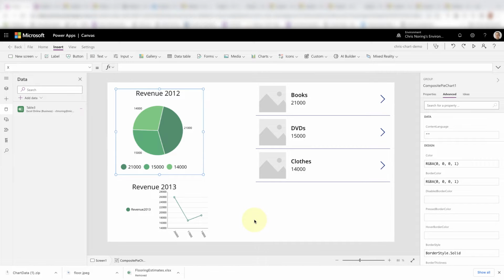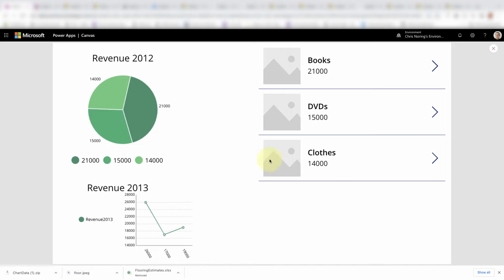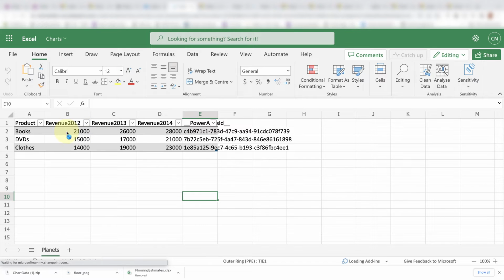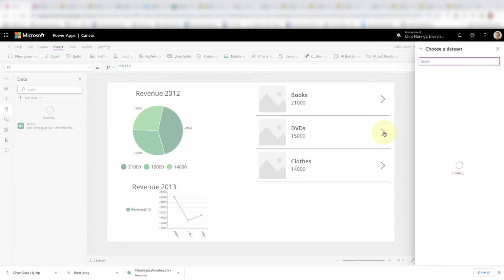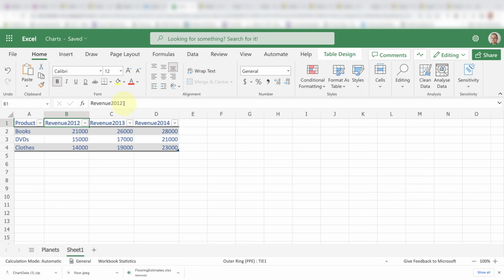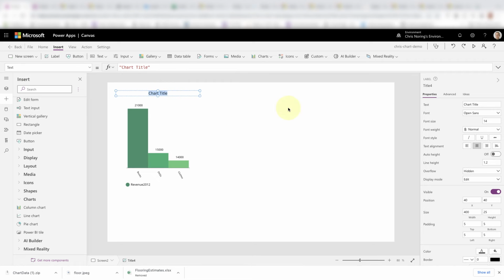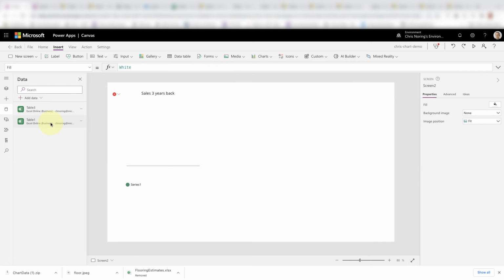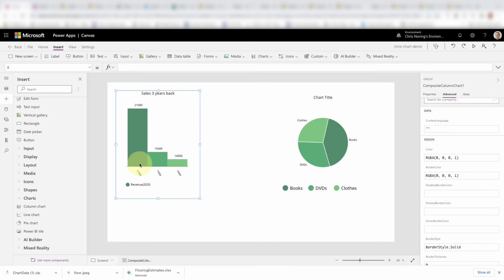How YOU can work with charts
You will learn:
- Adding a data source
- Formatting the data to be exposed as a table
- Display various charts like PieChartt, LineChart and more